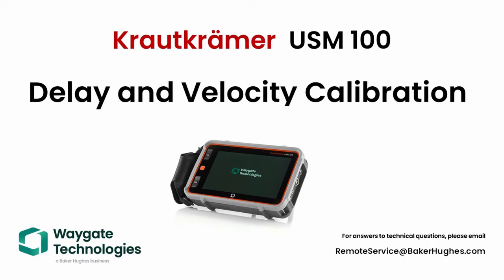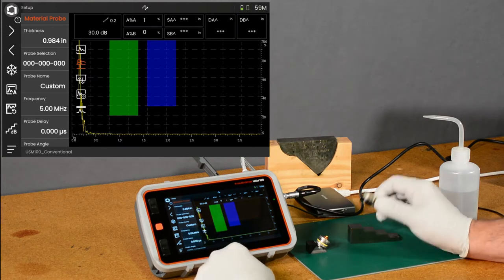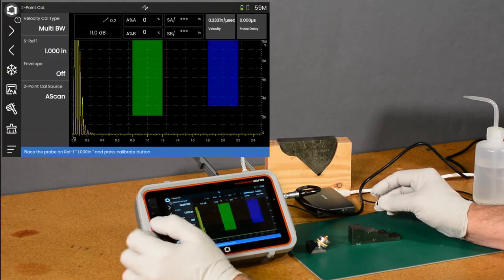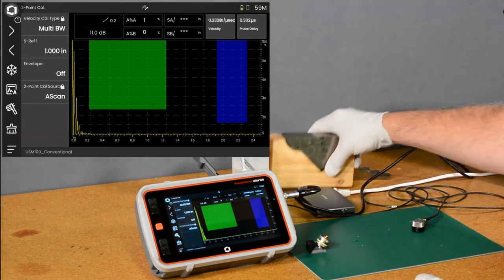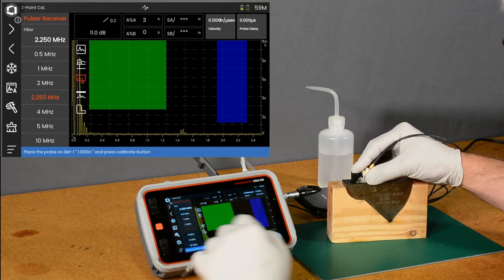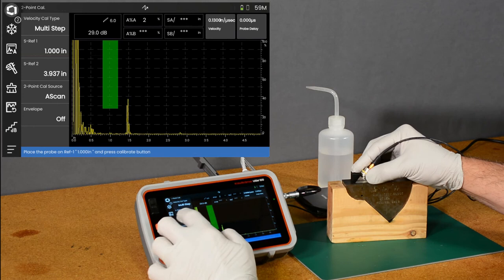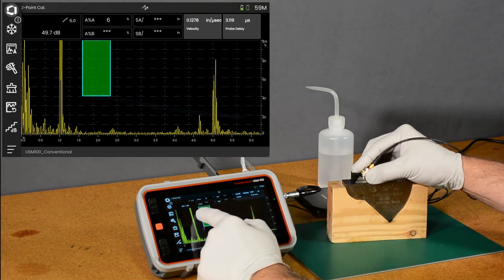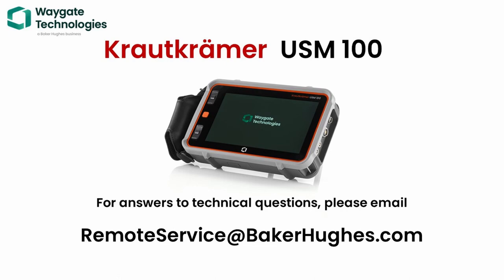Waygate Technologies | USM 100 Cal Delay and Velocity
Two point calibration of probe delay and material velocity is one of the most common tasks in ultrasonic inspection.  In this episode, we look a a couple of the ways that the USM100 make this task particularly quick and easy.

For more on the USM100, please see our unboxing video